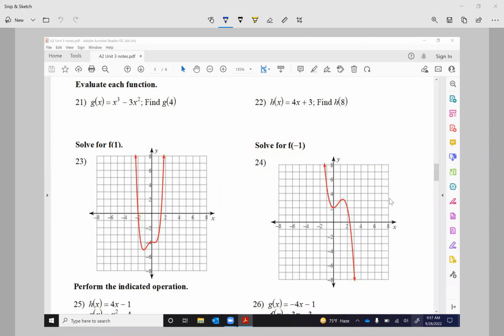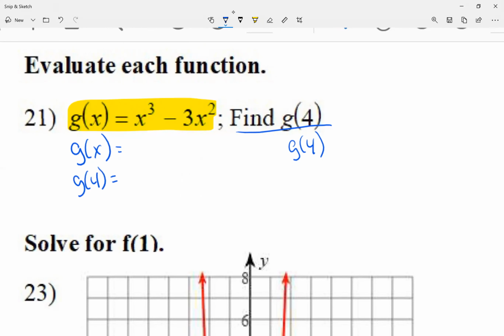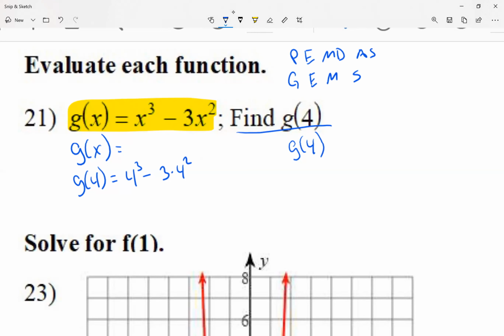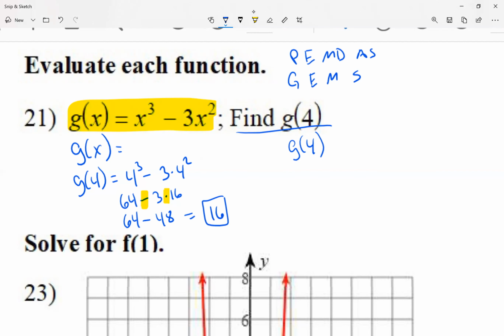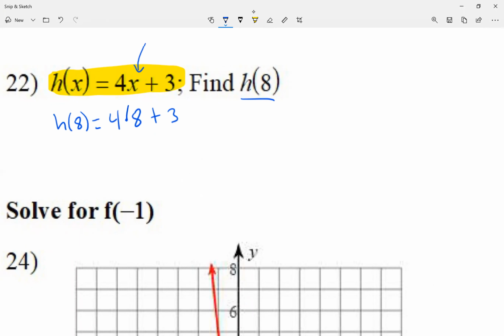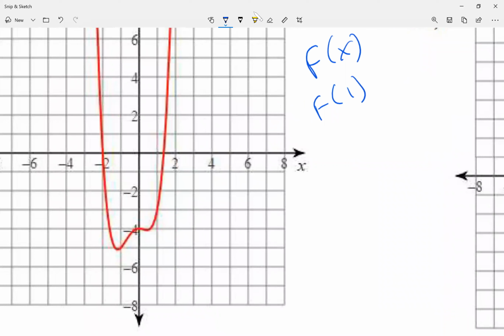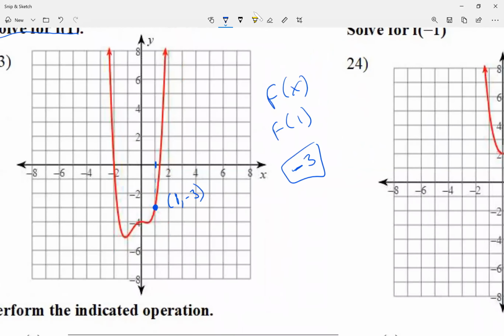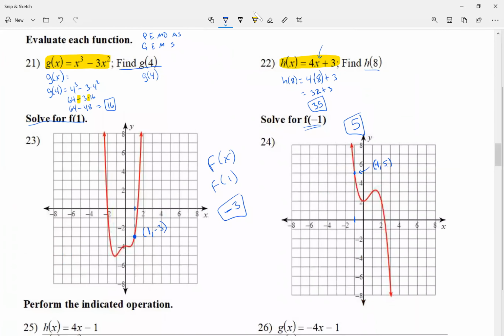Leonzo evaluate functions